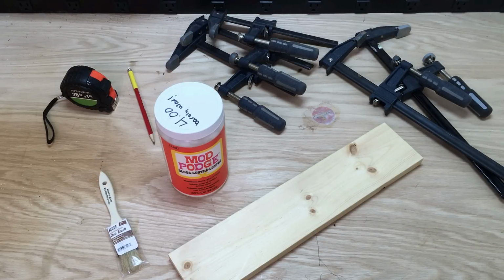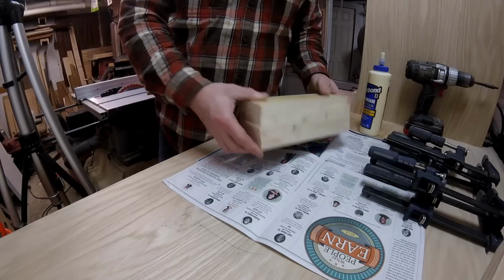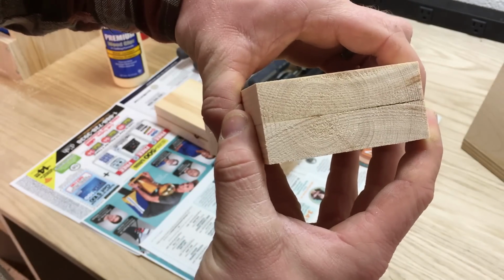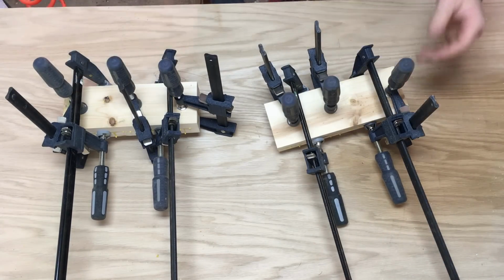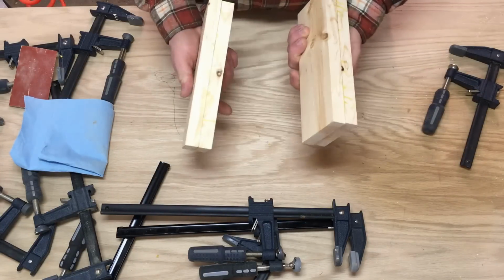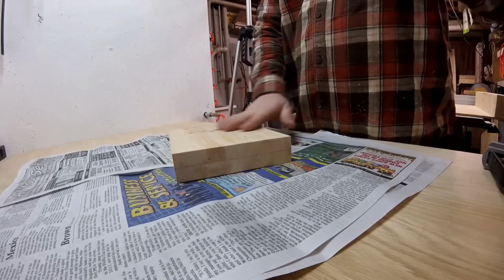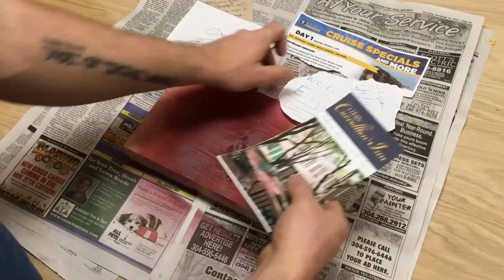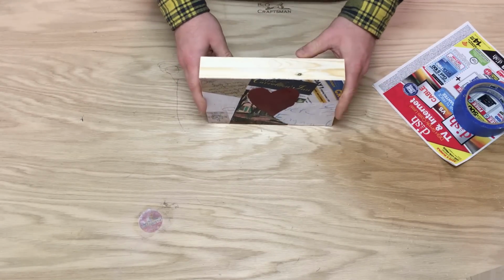Easiest gift Ever!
In this video I show you how to make a very simple gift for Valentines Day while only using one piece of wood and some creativity !

Supplies used:

Mod podge
Tape measure

Also on Etsy

Every other Week on Fridays For new WoodWorking videos and the following Wednesday for a Follow up Vlog.